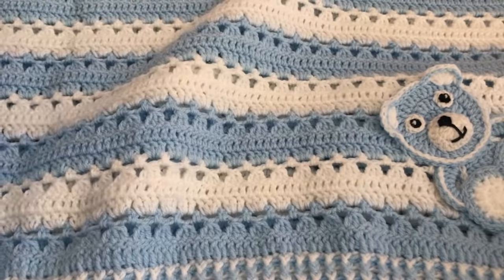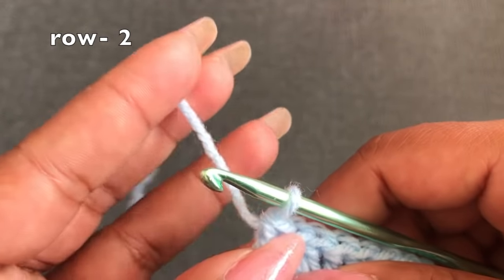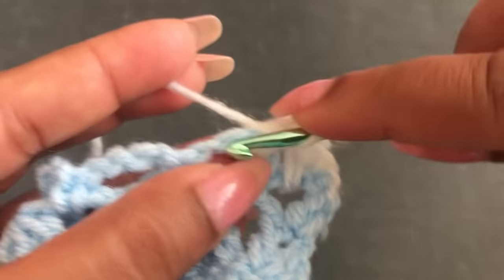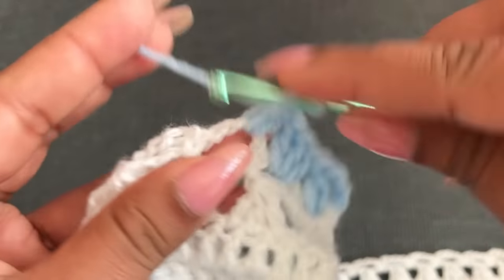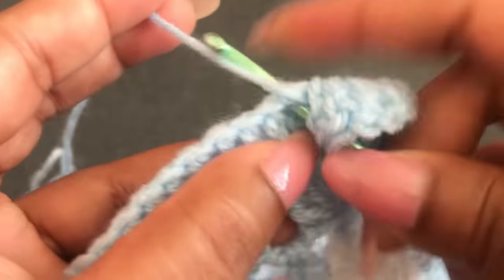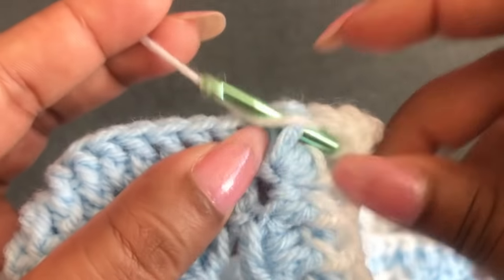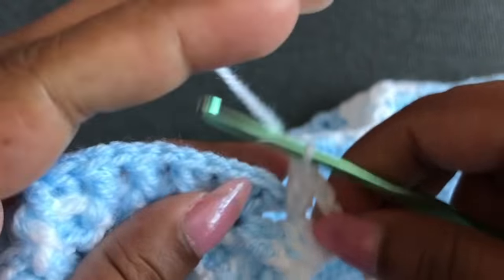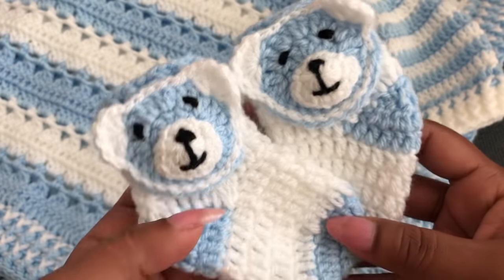Easy crochet baby blanket/crochet blanket pattern/ craft and crochet blanket pattern 2020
This very easy and fast baby blanket video will explain how to crochet beautiful blanket for your baby. This pattern is very easy even crochet beginners can easily follow this. Crochet border will give this blanket very beautiful look. Pattern indicating this video as follows. To get other beautiful patern please use our facebook page down bellow.

To get your language subtitles please switch on youtube caption function & select language